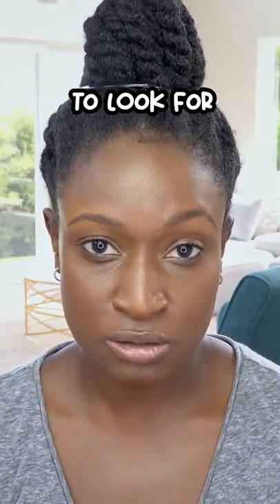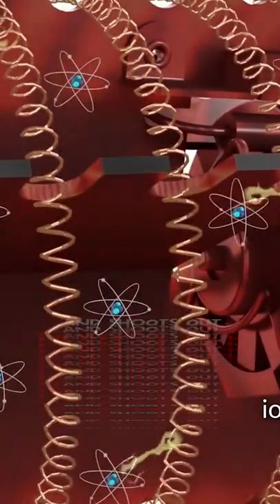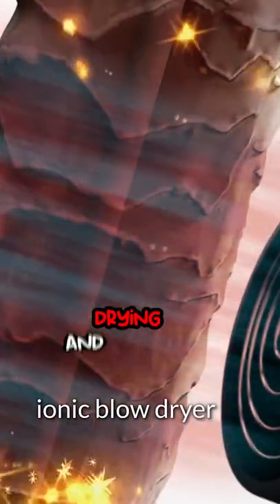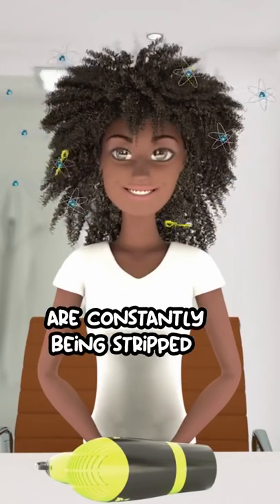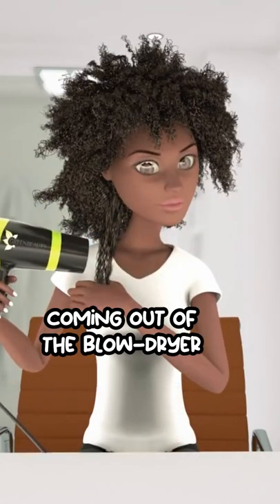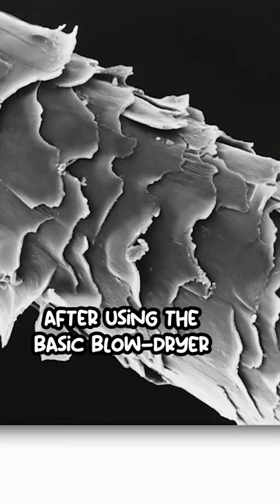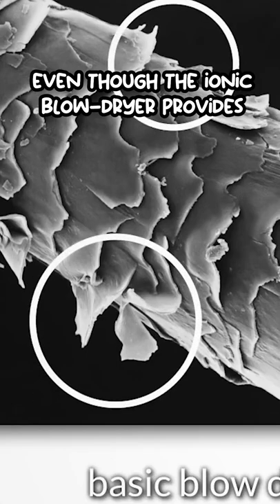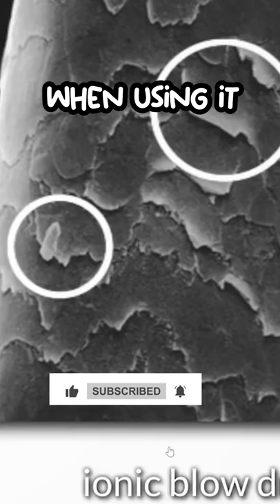The Best Blow Dryer For Natural Hair